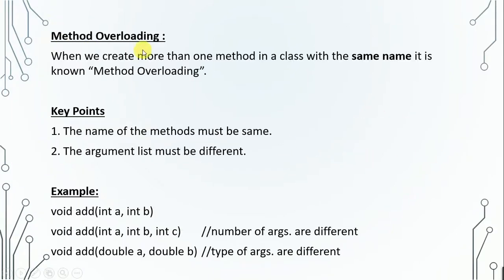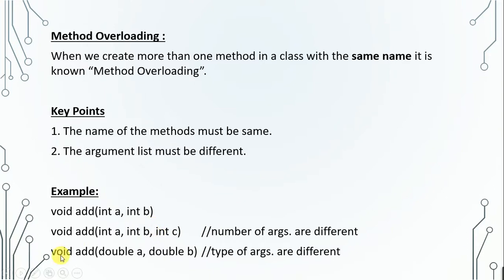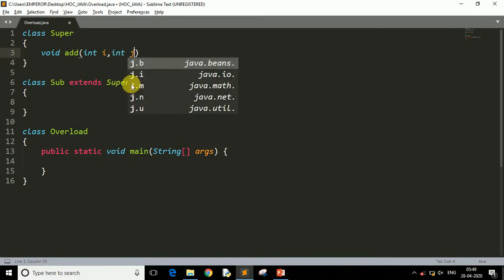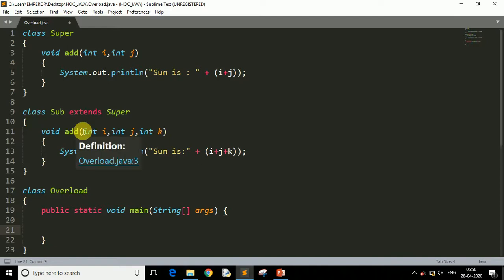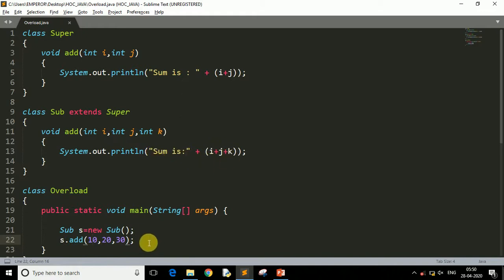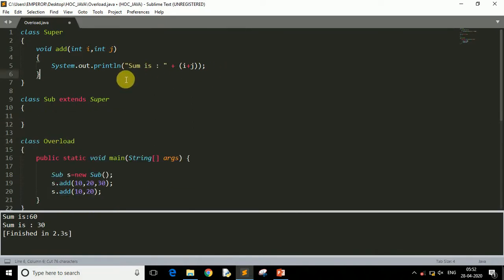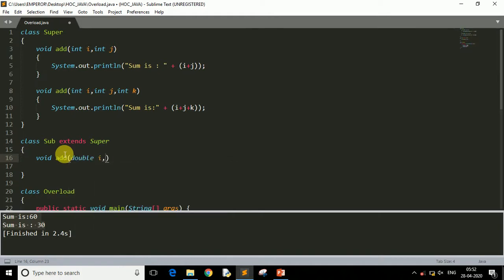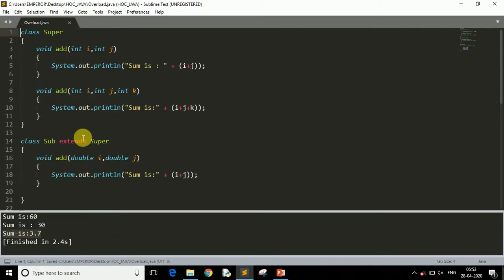22 | Method Overloading in JAVA | How to Overload a Method | Key points of Method Overloading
Hello Everyone,

In this video, we will see; How overload a method? What are the key points? Also, I will show you some valid method overloading. I will also show you an example in which you get the idea about how can we use this overloading in different ways.